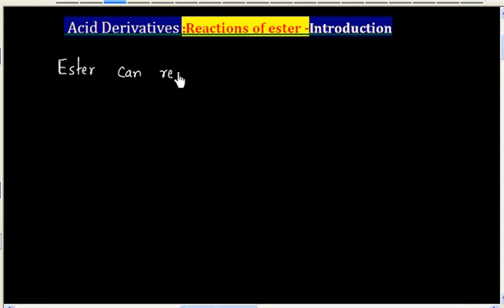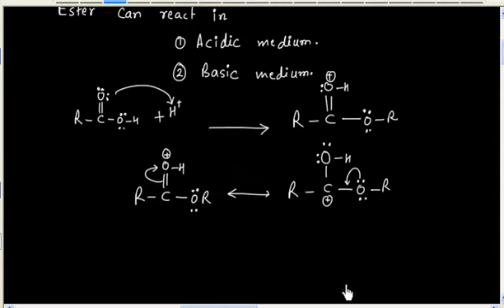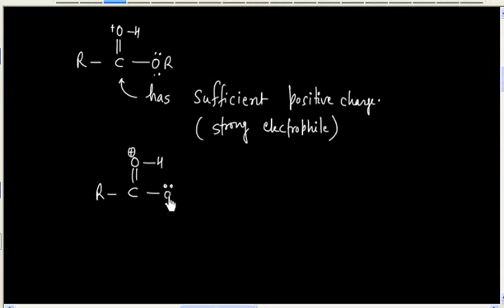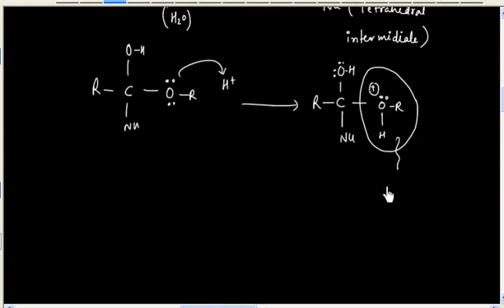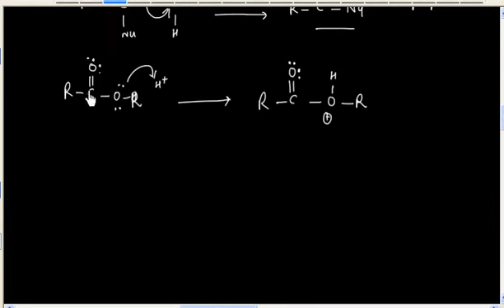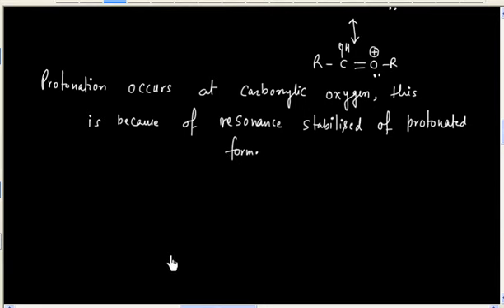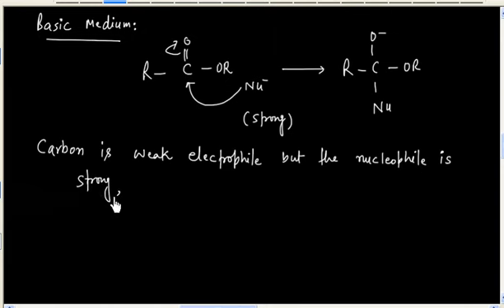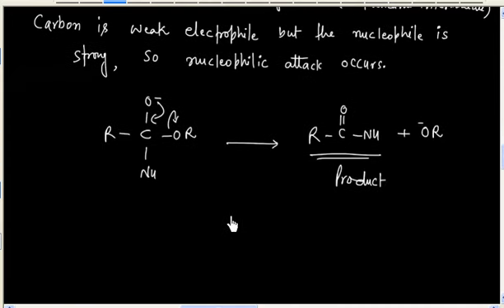Acid Derivatives # Reactions of Ester # Lecture